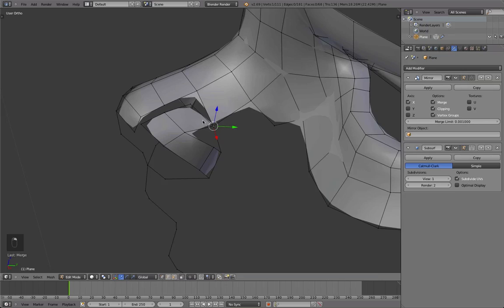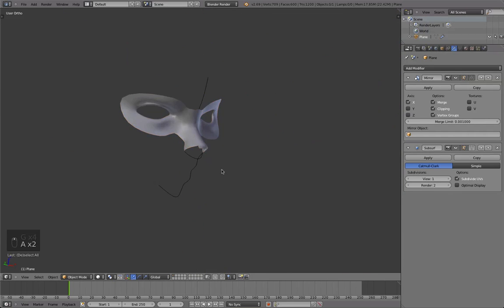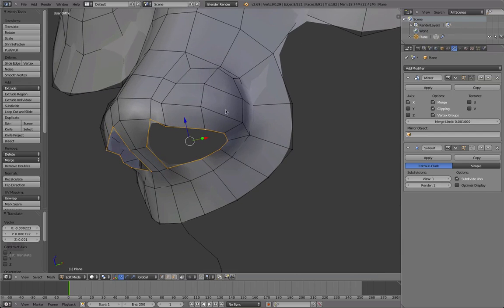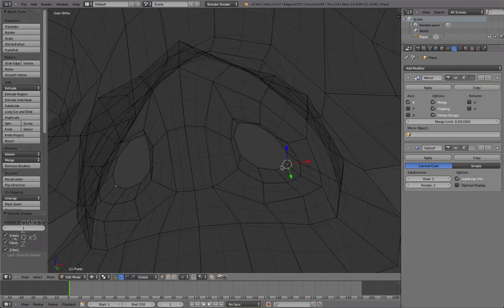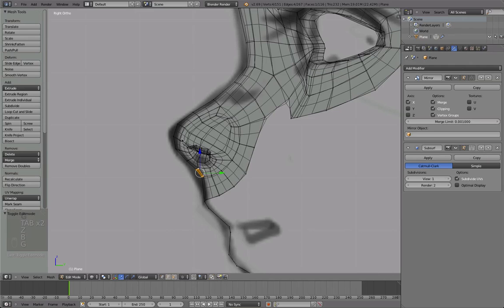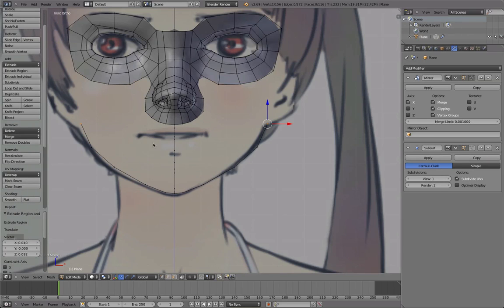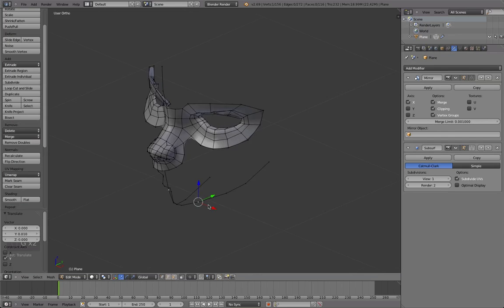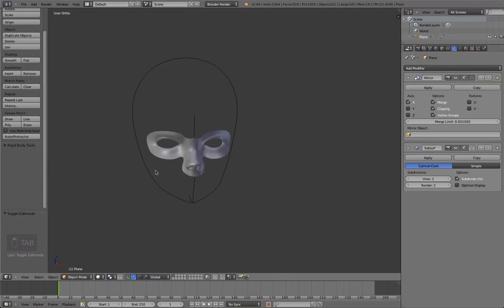[Part 2/ 24] Blender anime character modeling tutorial - Nose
This is part two of the anime character modeling tutorial. This video will mainly cover modeling of the nose.